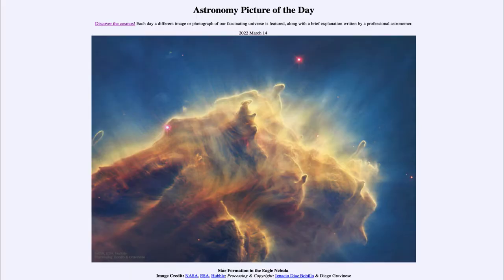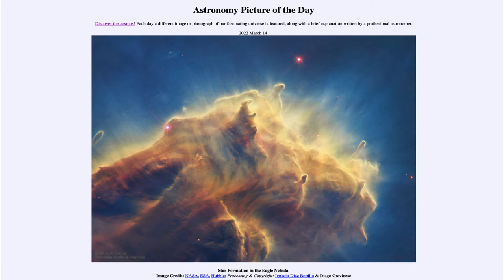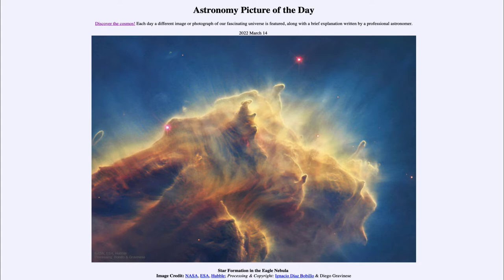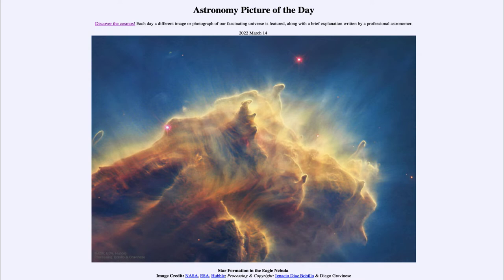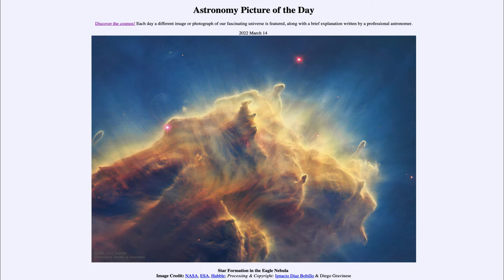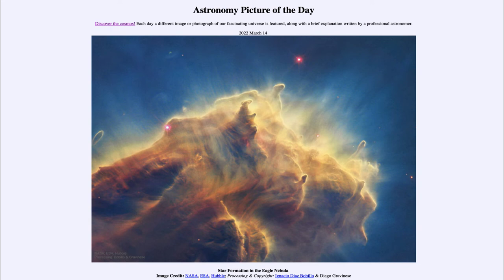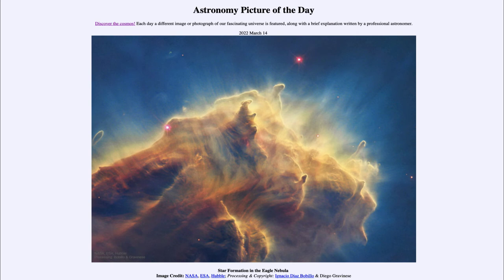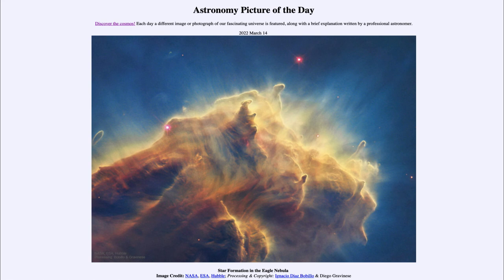2022 March 14 - Star Formation in the Eagle Nebula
In today's image, we see a part of the Eagle Nebula, a star forming region within our Milky Way galaxy. Stars are forming in the EGGs (evaporating gaseous globules) at the tips of the filaments pointing off into the distance.